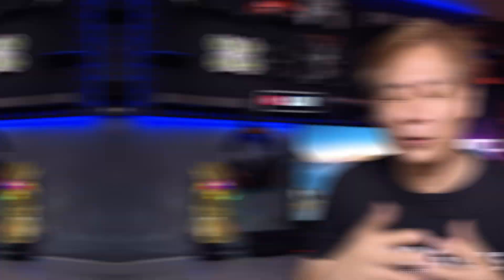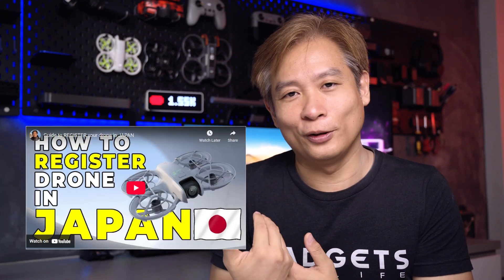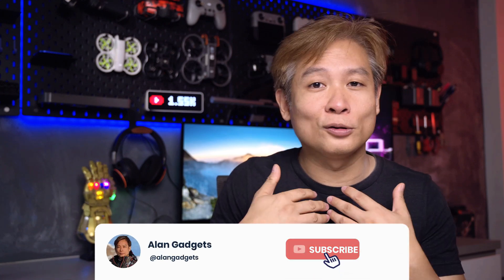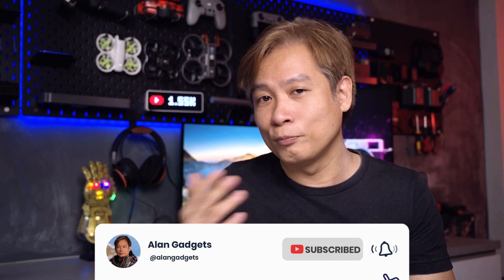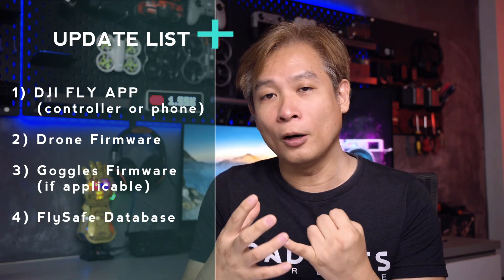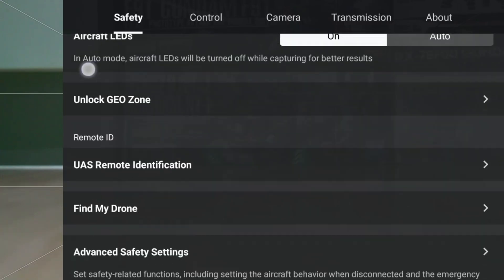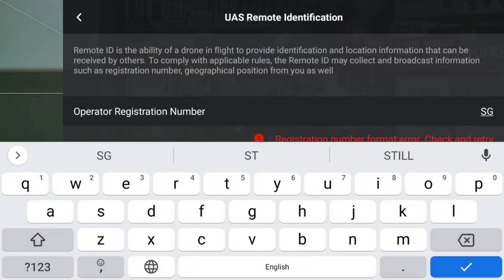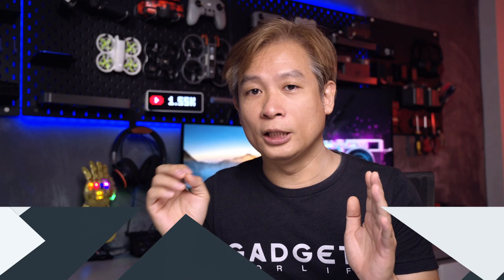Broadcast REMOTE ID coming to SINGAPORE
Flying in Singapore from 1st December 2025 will require B-RID (Broadbast Remote ID) for drones above 250g, as mandated by CAAS. What is B-RID and what do creational drone pilots need to do with their DJI drones?

For list of DJI drones with built-in RID and approved 3rd party modules

Chapters:
00:00 ► Intro
00:22 ► What is B-RID?
02:25 ► Operator Identification Number
03:30 ► Updating DJI Air 3
04:30 ► Updating DJI Avata 2
05:15 ► Outro